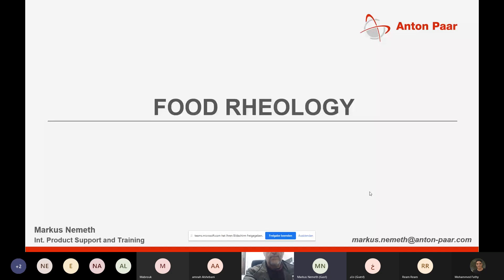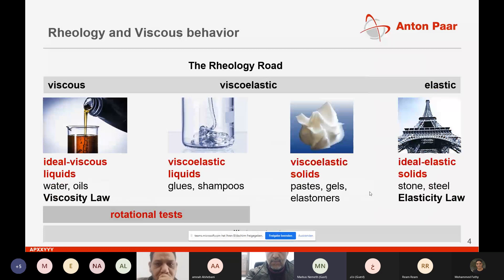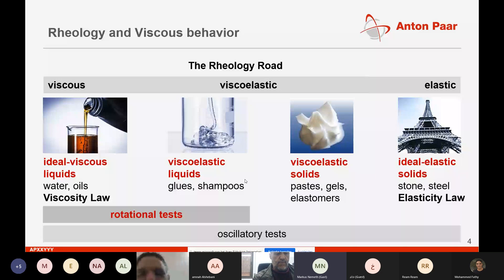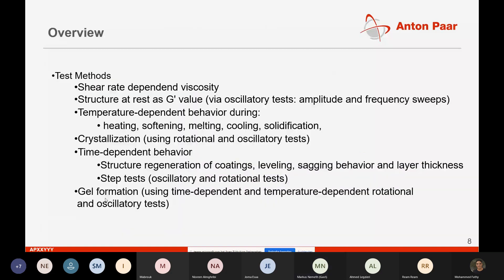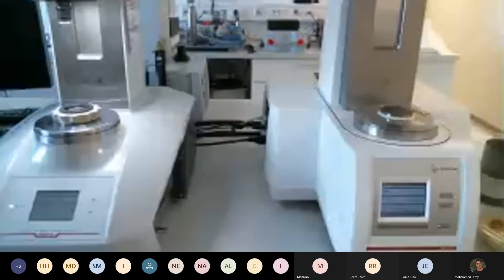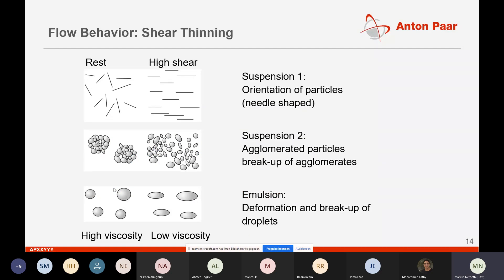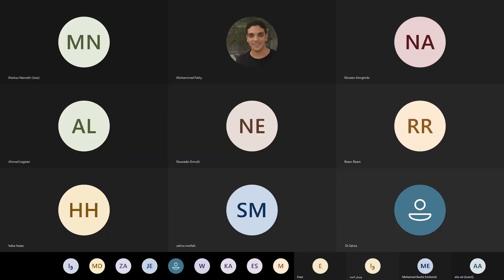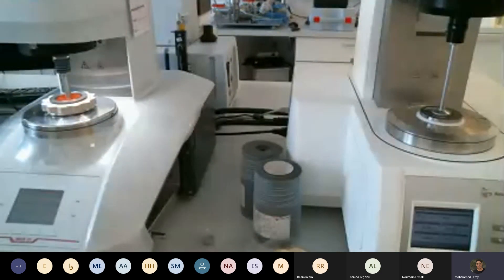Food Analysis Training Lecture 4 Food Rheology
Food Analysis Training is a series of sessions about laboratory testing of food samples organized by Atef H. Rizk & Company in collaboration with the Food and Drugs Control Center, Misurata, Libya.